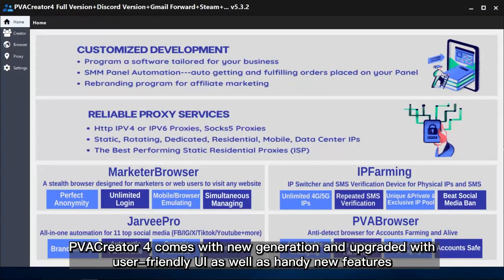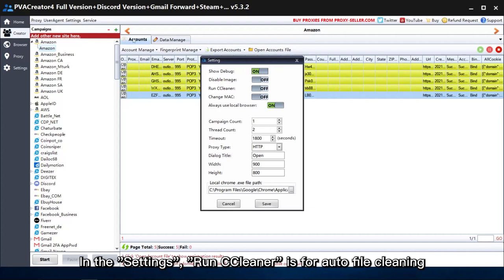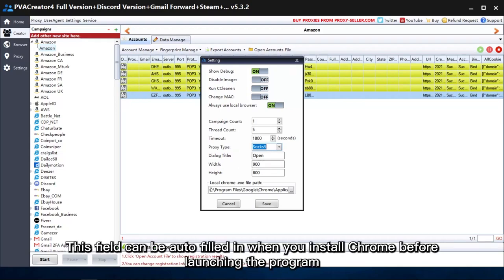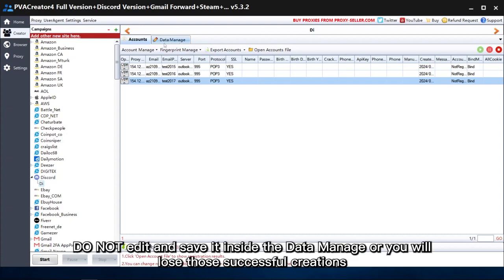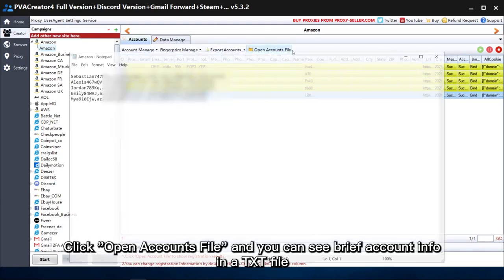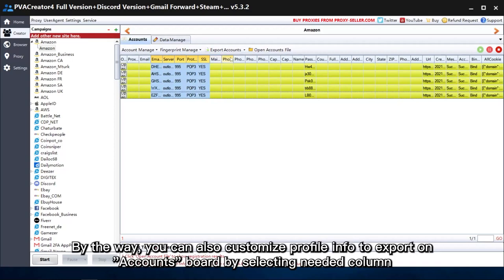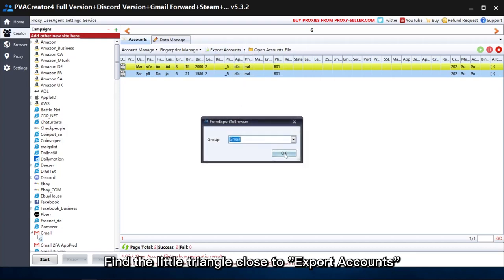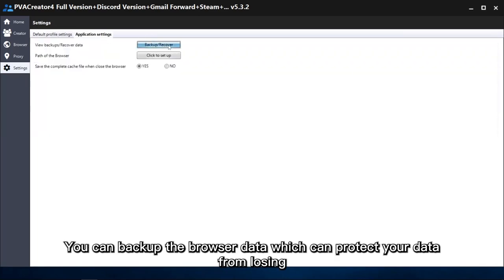PVACreator tutorial - bulk account creator & account management with anti-detect fingerprint browser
45%SALE

PVACreator is an account creation bot. It can batch create accounts of more than 30 popular websites, such as Facebook, Gmail, Outlook, Twitter, SoundCloud. It can create high-quality phone verified accounts without the need for users to provide numerous phone numbers. It also solves the captcha automatically and allows you to import proxies to register your accounts.

create multiple Apple ID accounts

create unlimited Apple ID accounts